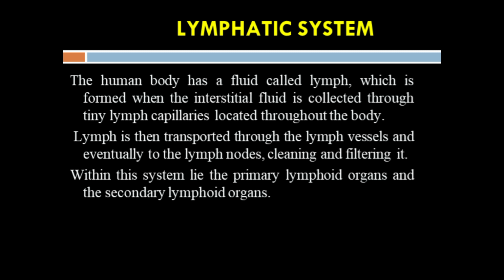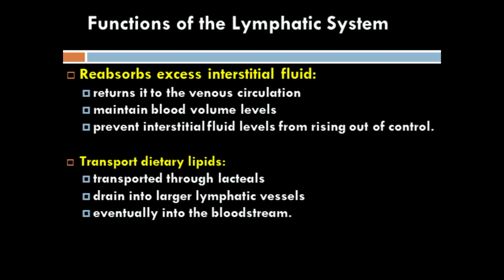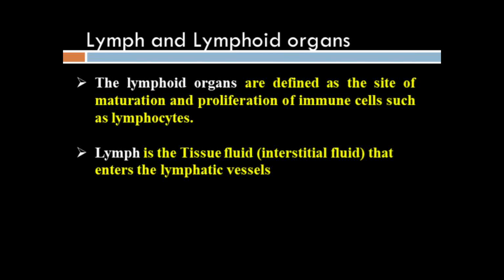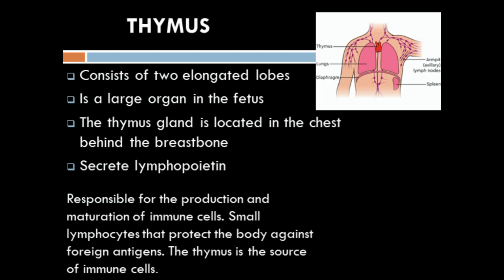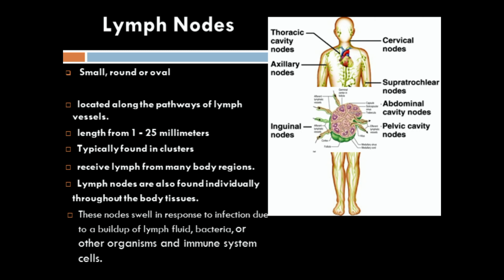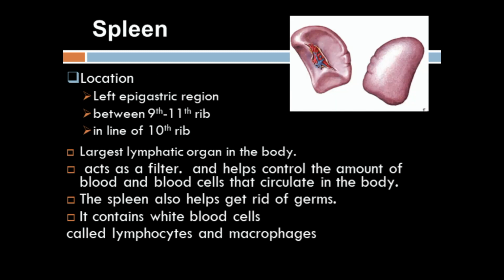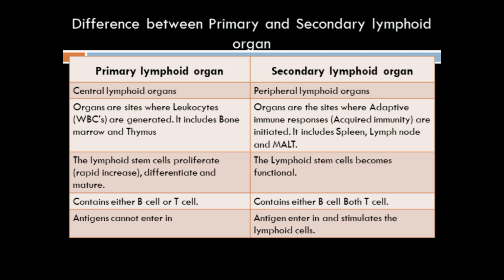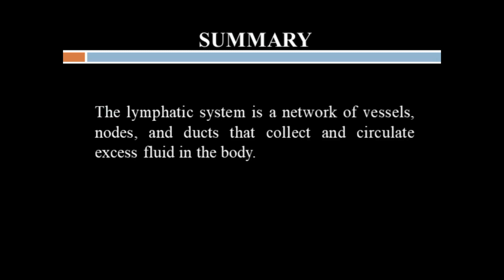Lymphatic system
The video deals about the lymphatic system, organs participating in the lymphatic system and their functions in the development of immunity.